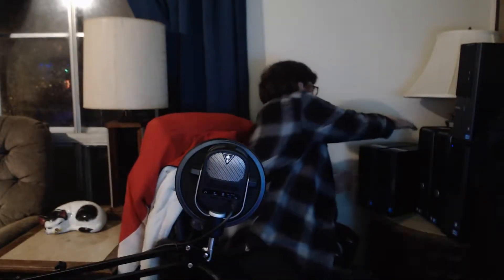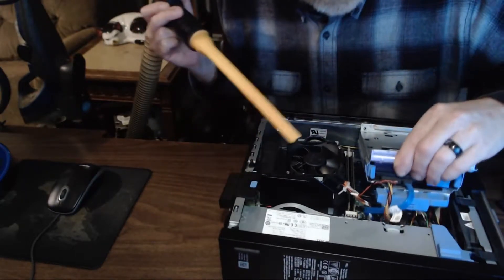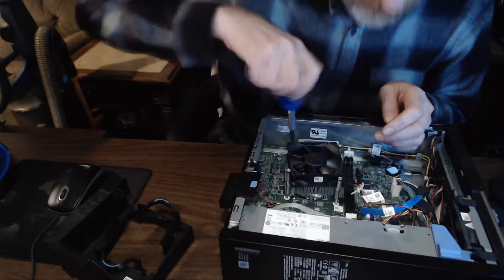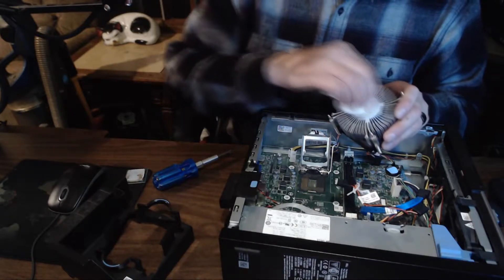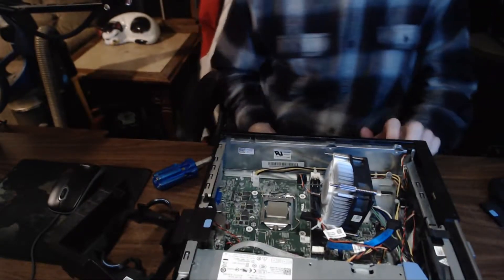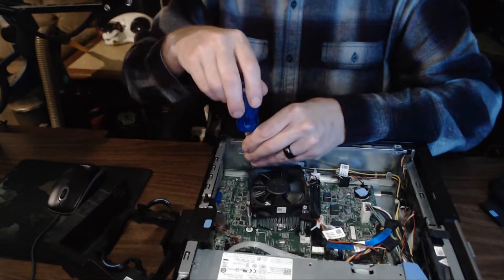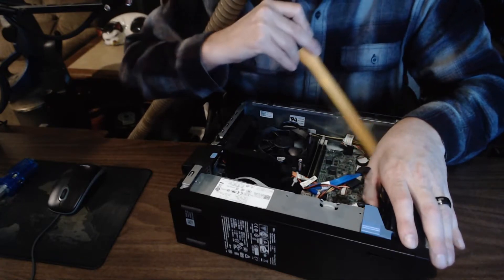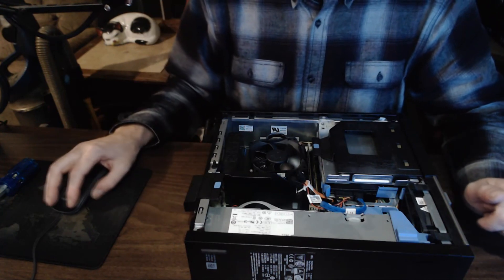Dell Optiplex 3020 maintenance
How long has it been since you cleaned out YOUR computer?

It's easy and may save you from a headache later!

Computer that I'm cleaning and maintaining...

Want to purchase one on Amazon?
Dell OptiPlex 3020

Thanks to Birocratic (Ego Push) for publishing this song on youtube library.